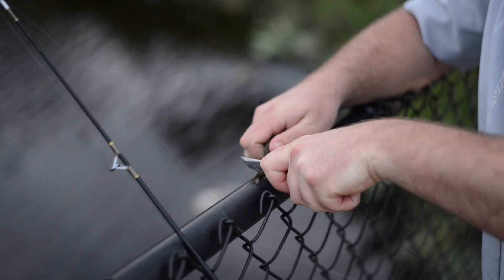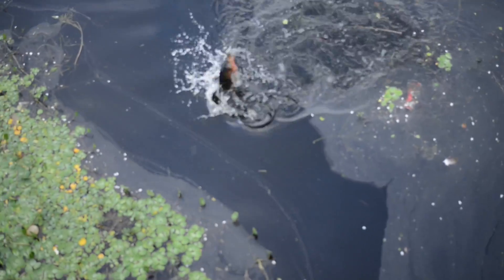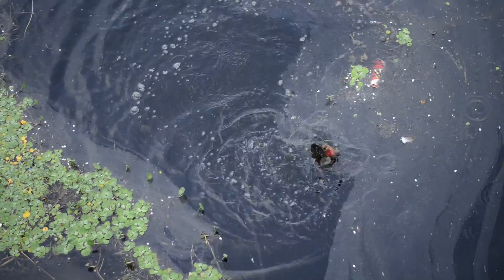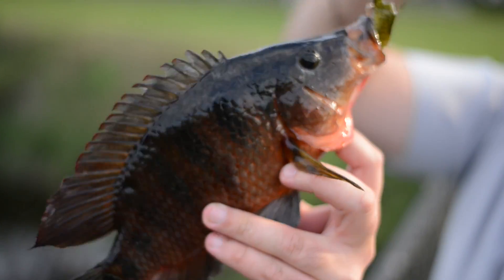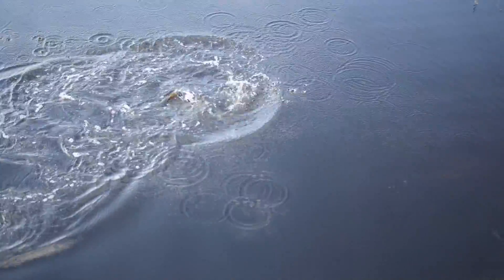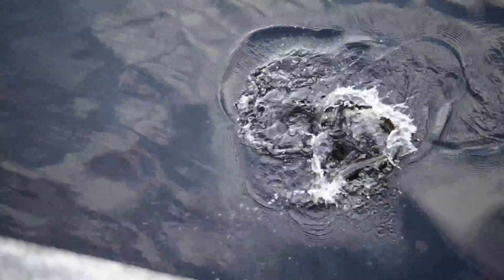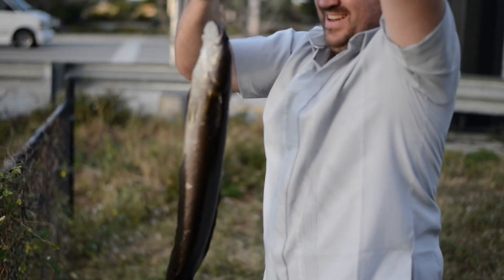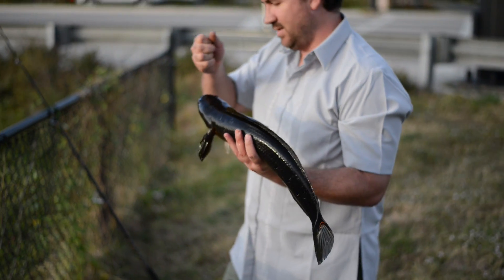Snakehead and Mayan Cichlid Species Fishing near Miami Florida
Professorfish catches a Mayan Cichlid and a Snakehead from canals near Miami Florida while species fishing.